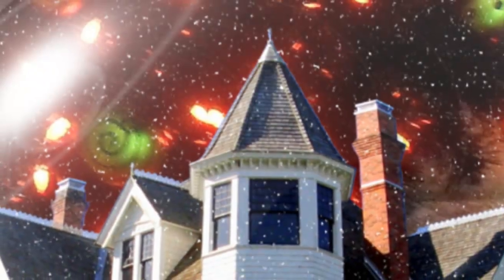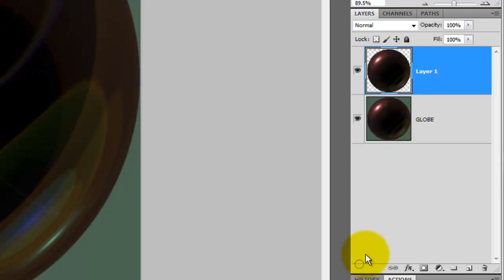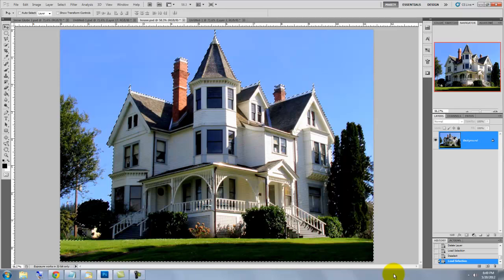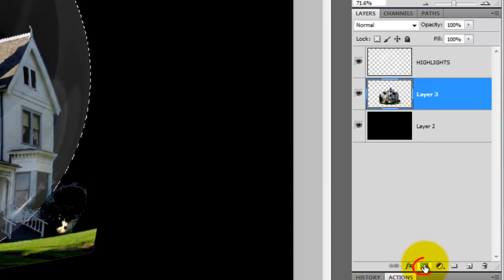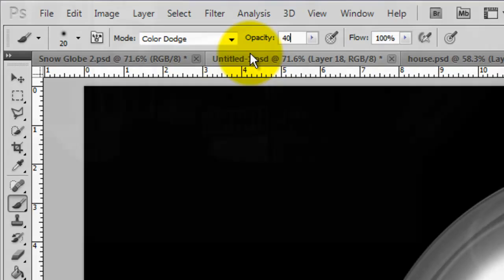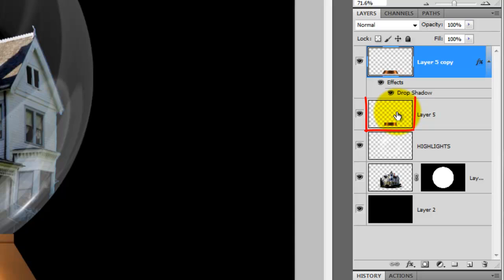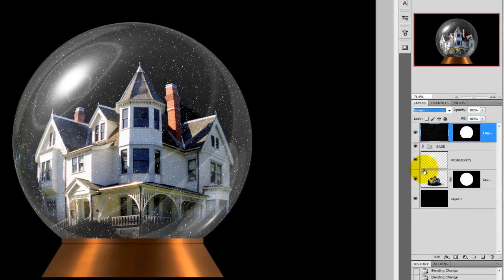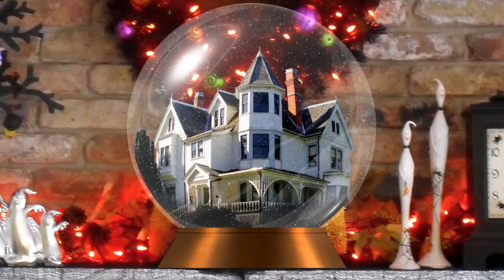Photoshop Tutorial: How to Make a Custom, SNOWGLOBE from scratch.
Photoshop CS5 tutorial showing how to create your own festive, custom, snowglobe filled with snowflakes around an object of your choice.